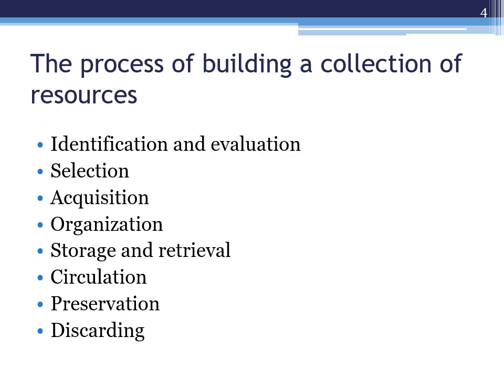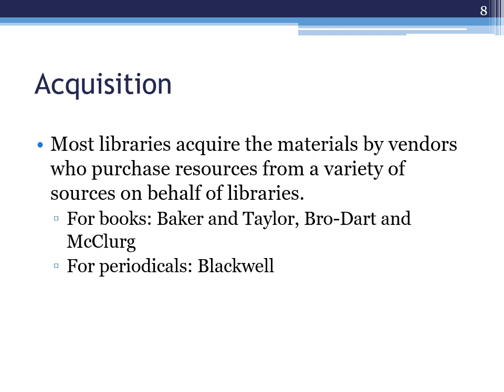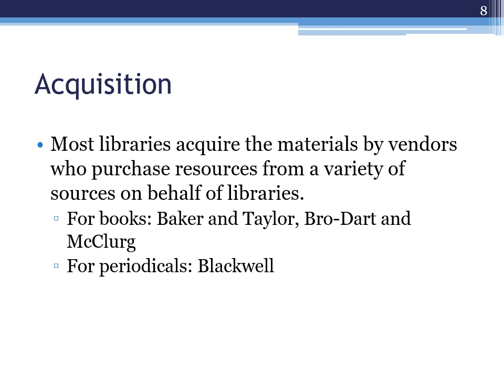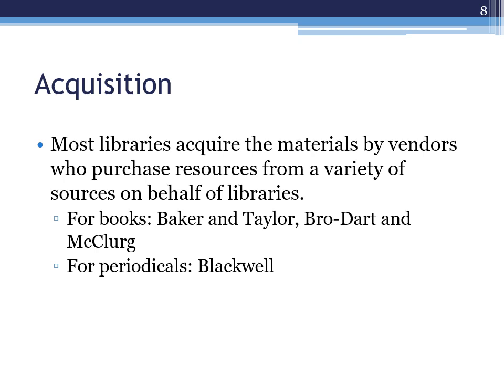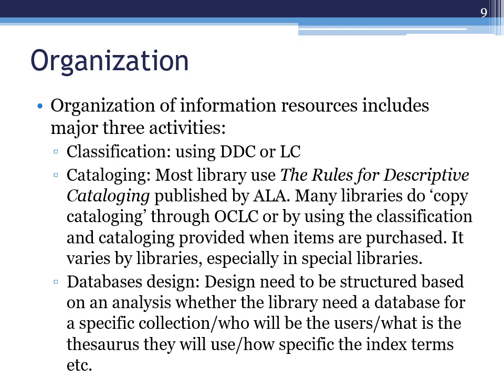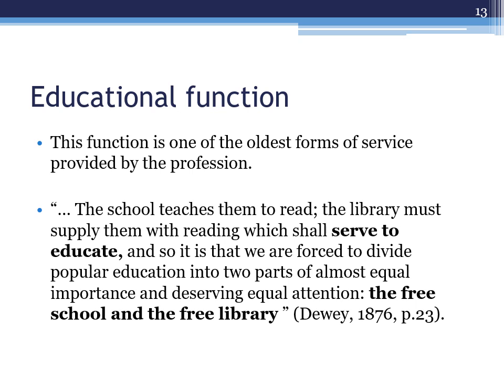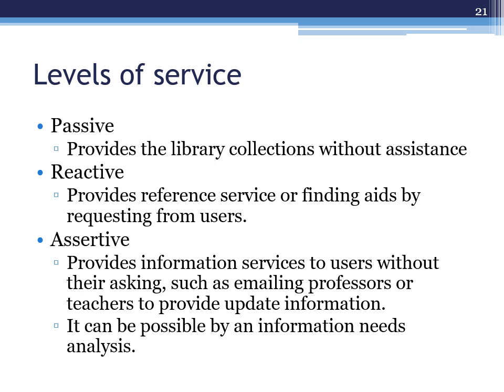The processes and functions of information professionals recording